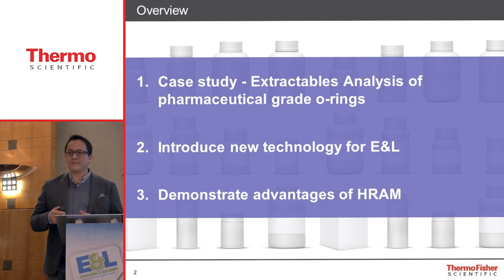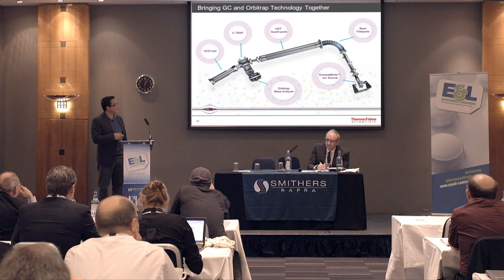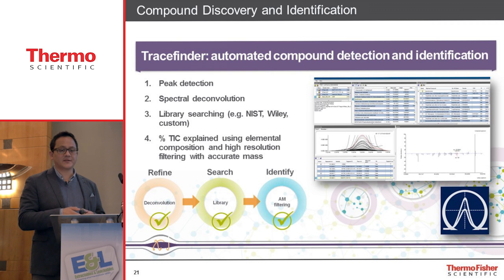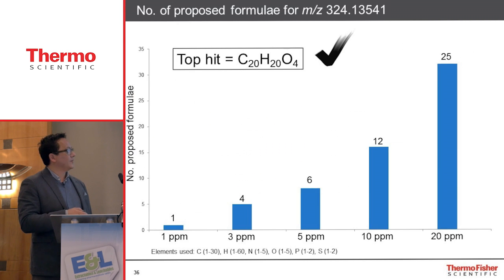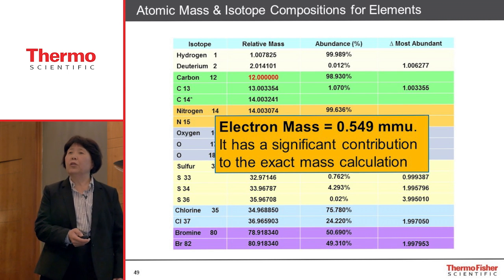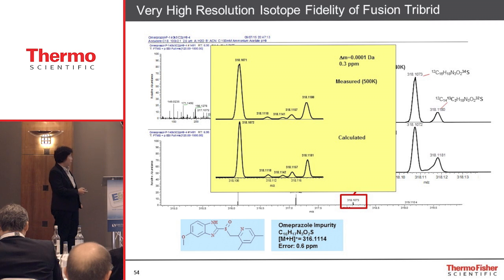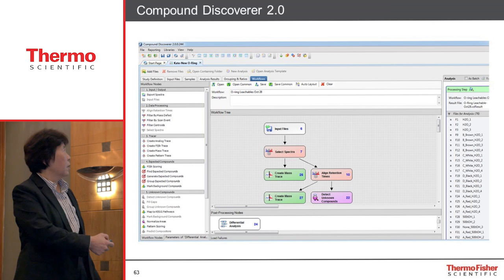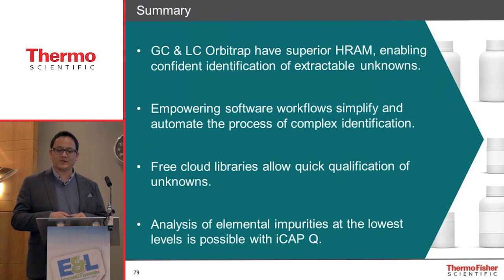No More Unknowns – Analytical Workflows for Extractable and Leachable Impurities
Hear about the latest workflows for analysis of elemental and organic leachable container-closure system pharmaceutical impurities. Find out about new ICP-MS, GC-MS and LC-MS technologies and software, from Thermo Fisher Scientific, that are simplifying the confident identification and quantification of unknown contaminants.